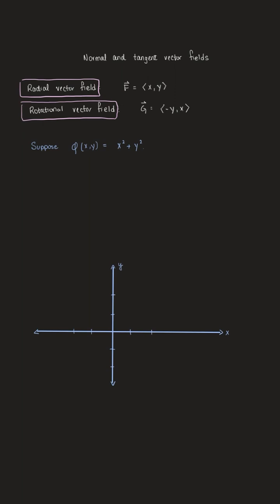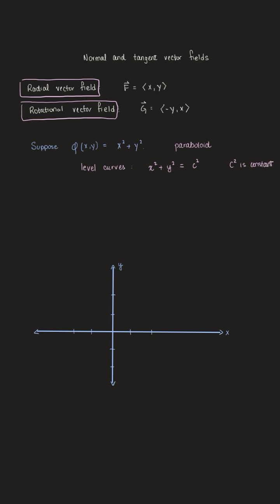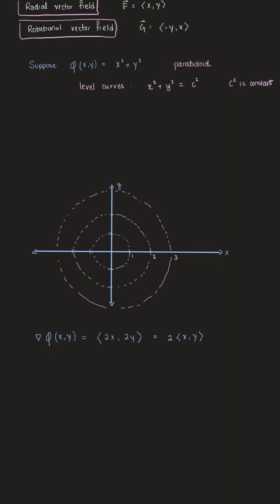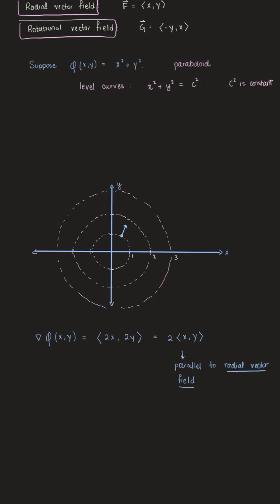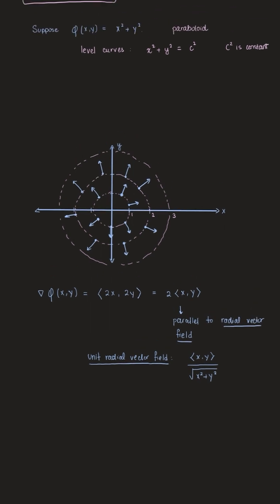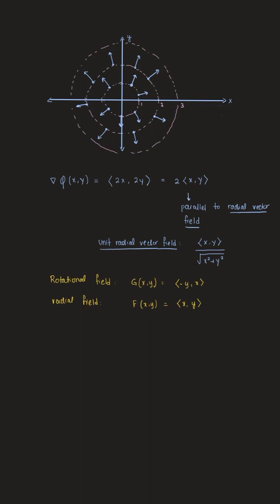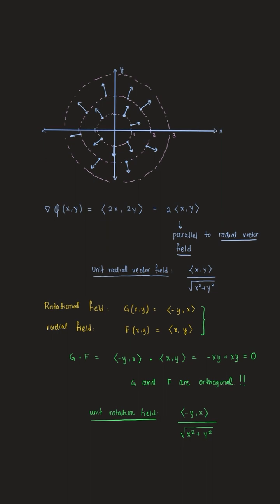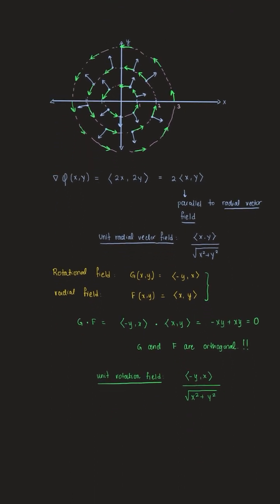17.1 Normal and tangent vector fields